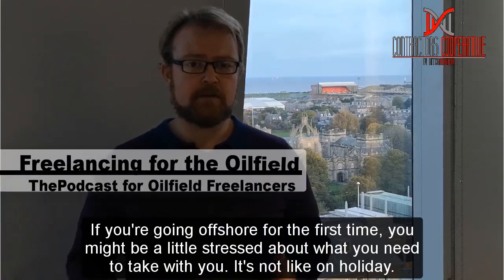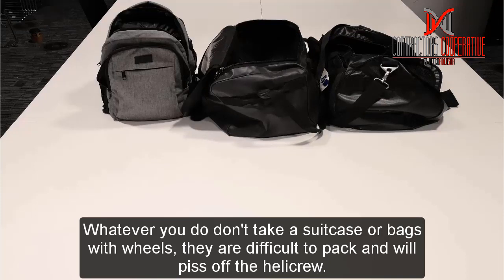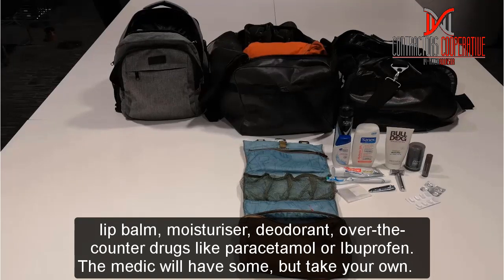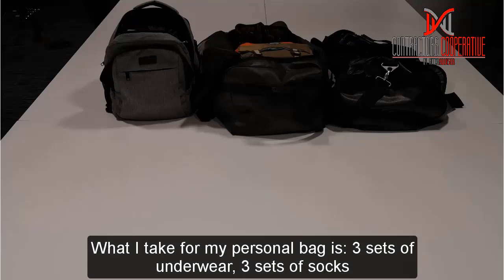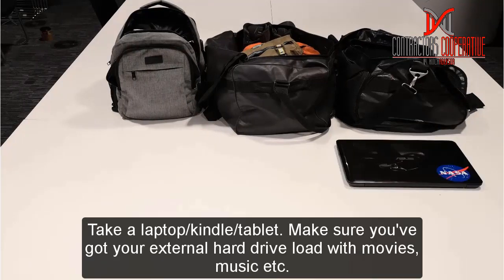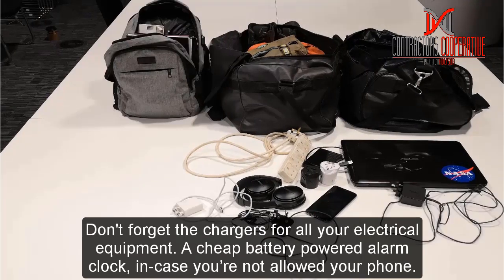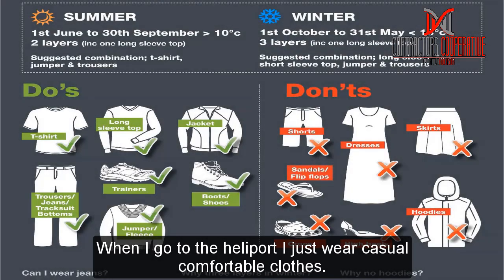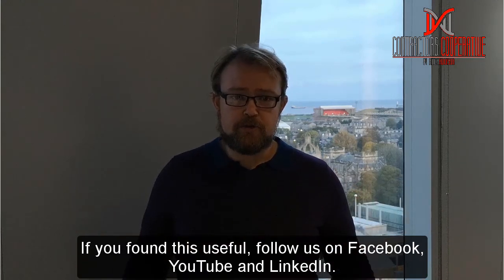Episode 8) What to pack for going offshore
Heading offshore for the first time, here's what you should take as a minimum